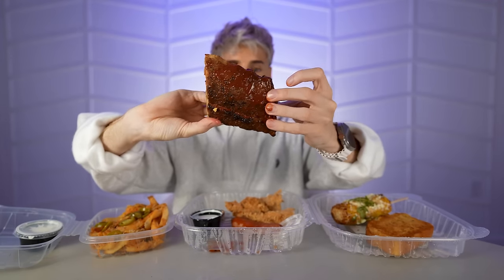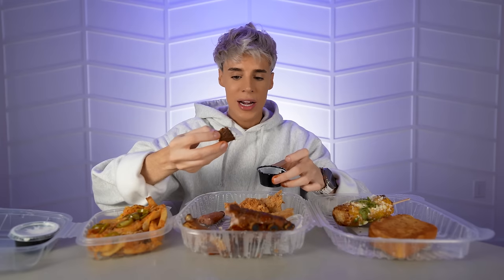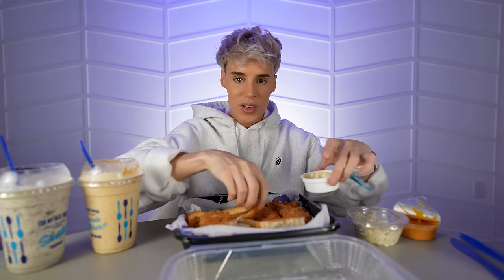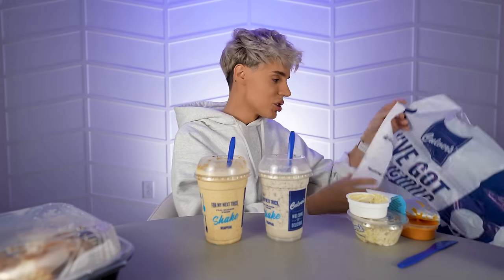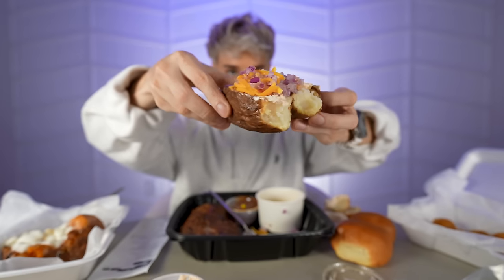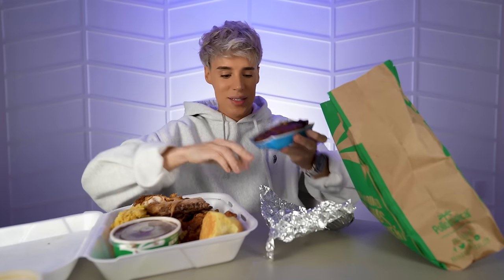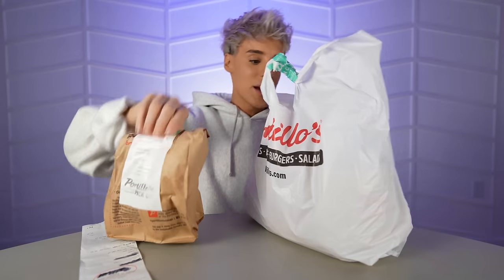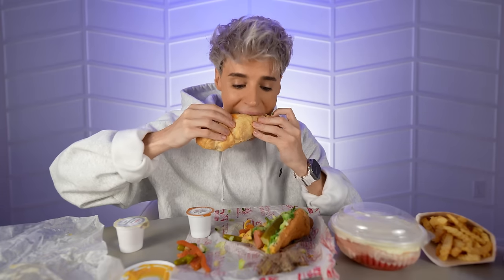Trying American Foods I've Never Heard Of Before 3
Waffle House pancakes, Texas Roadhouse steak, Culver's fish and chips, Chili's smoked barbecue ribs and many more foods from restaurants I'd never heard of until I moved to America.